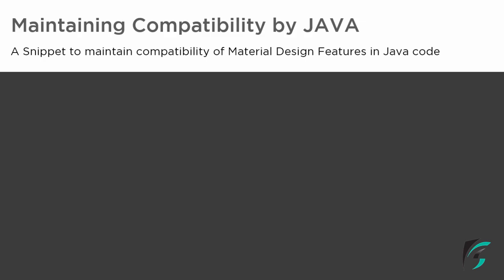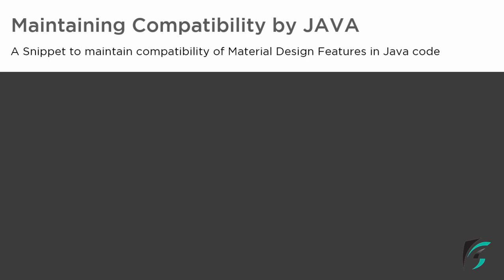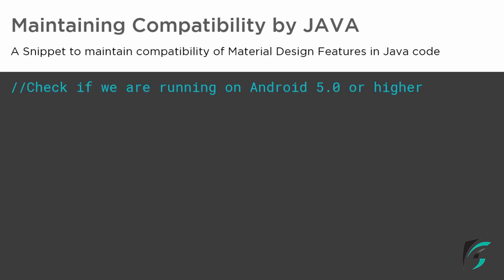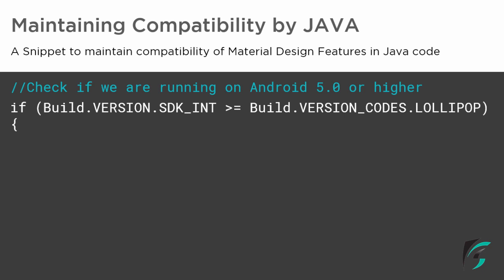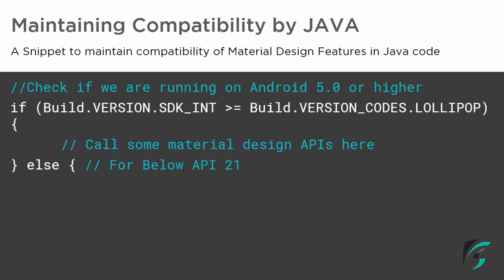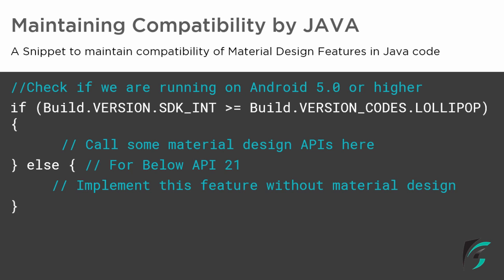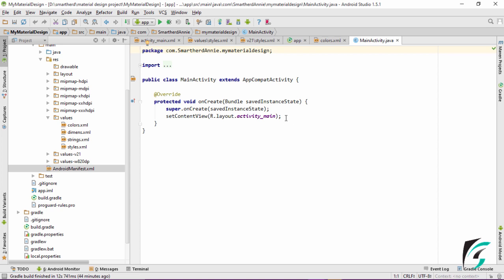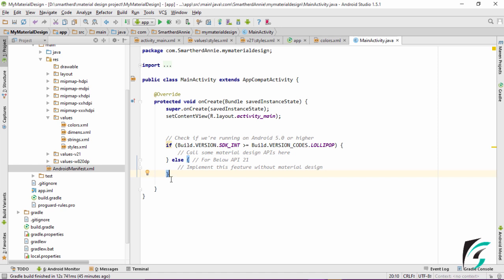#2.5 Android Maintaining backward Compatibility by JAVA codes for Android Application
Detailed explanation on how to make our applications compatible for all android devices using java codes. First part of the video has explanation using slide, the next part has demo in android studio, with codes.